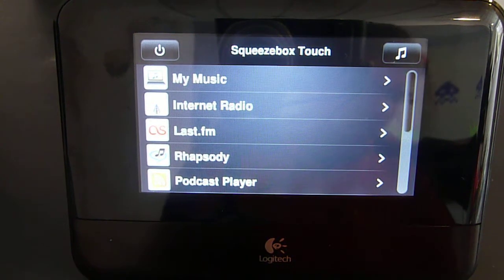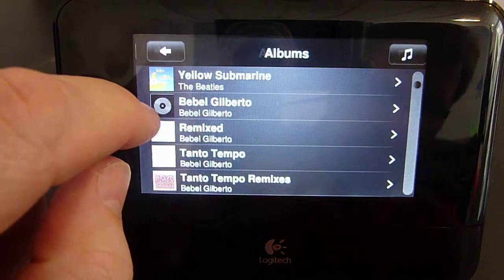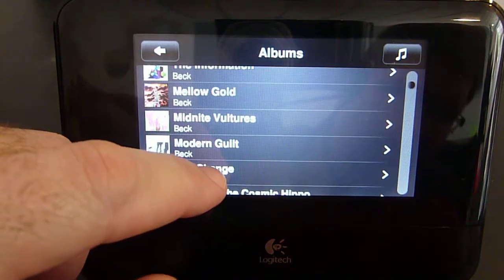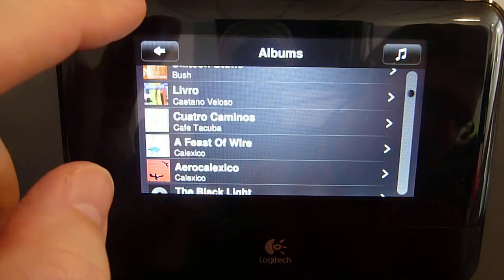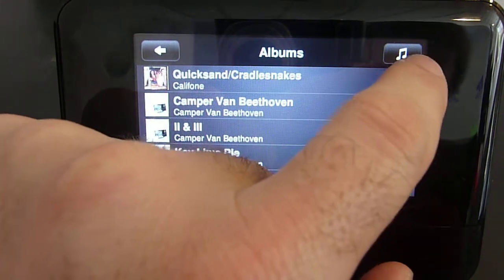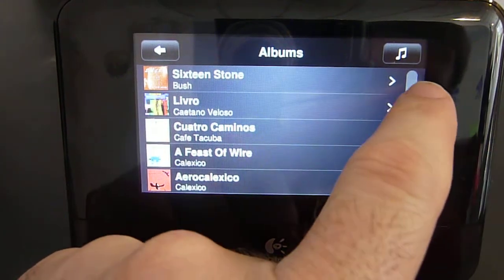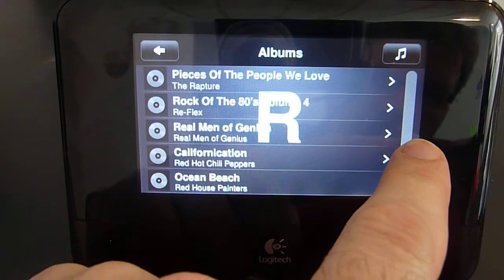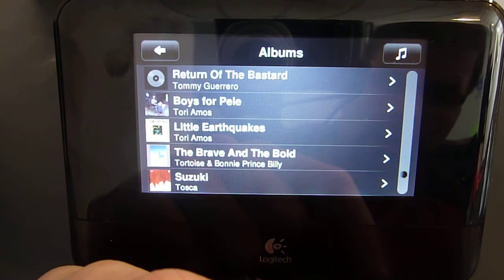Squeezebox Touch Long List Scrolling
Navigating long lists on the Squeezebox Touch